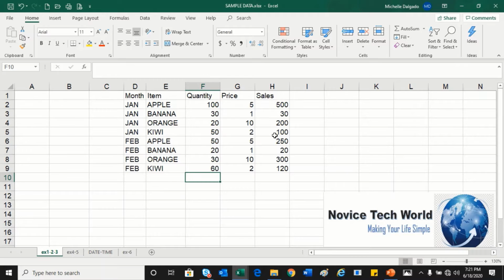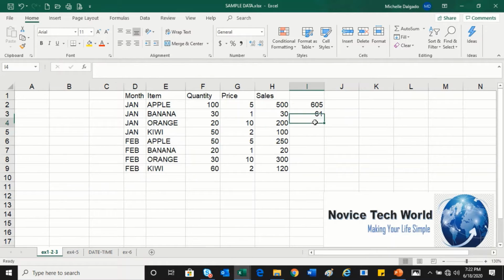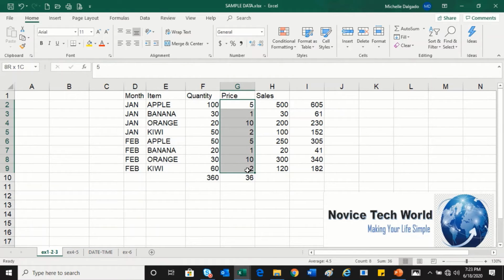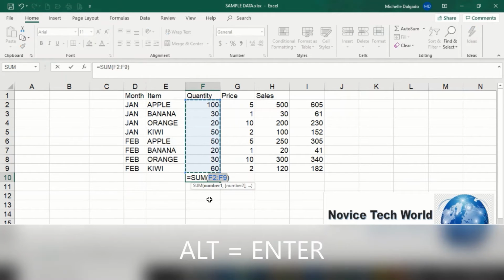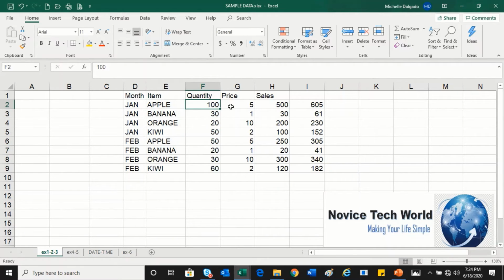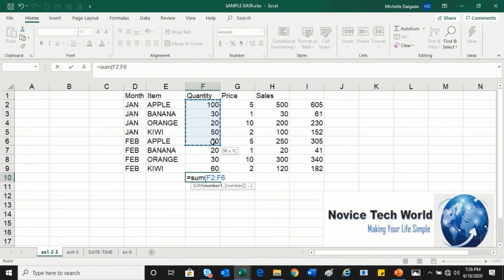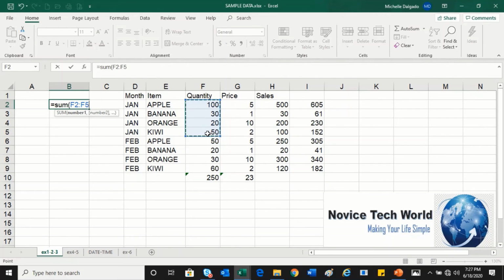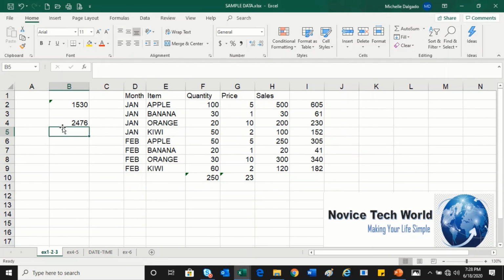Excel-B5-Autosum and Sum fuction,Shortcut for Autosum,How to Add numbers?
This video will show you how to add numbers across rows and columns using the Autosum feature , Shortcut for Autosum, How to add different ranges ?